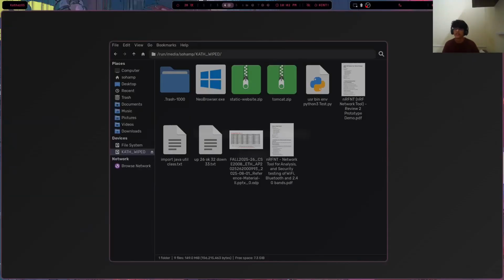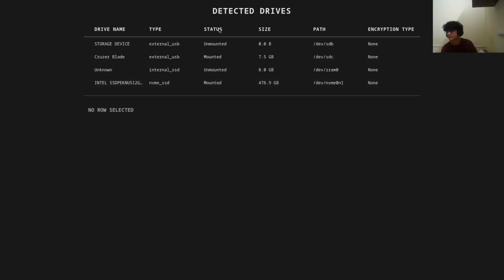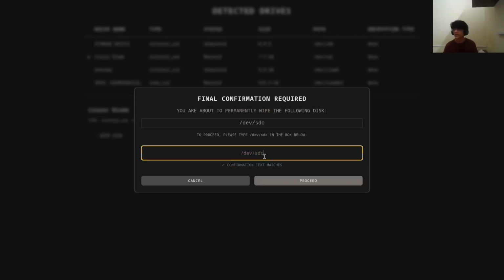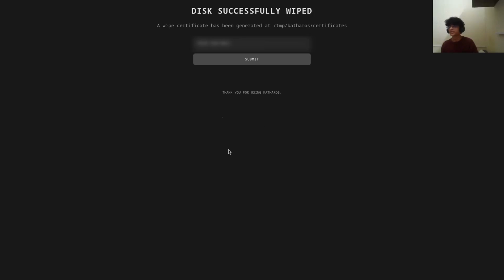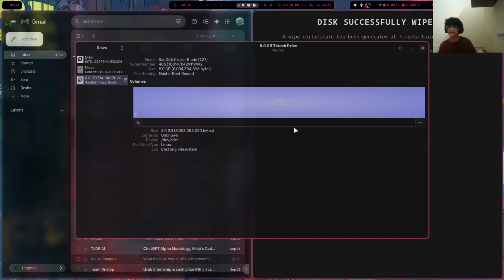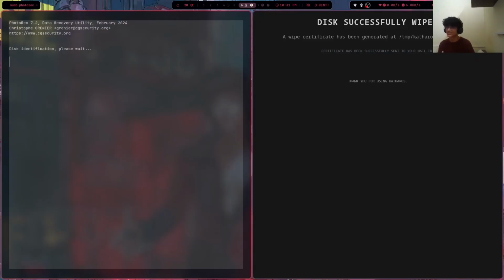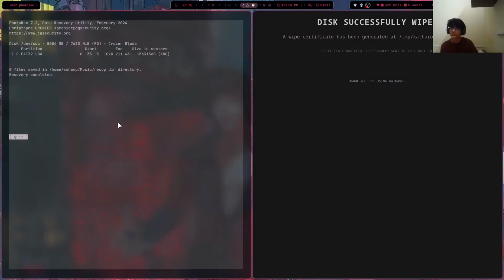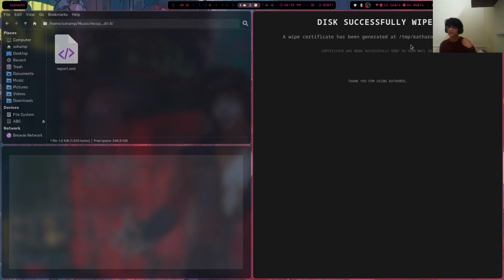KatharOS App Demo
Working demonstration for KatharOS disk wiping prototype.